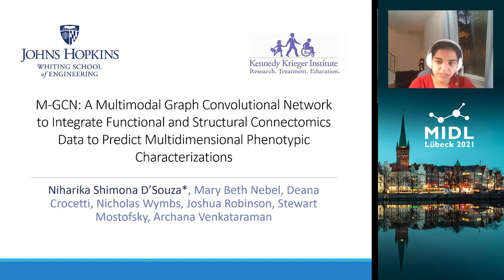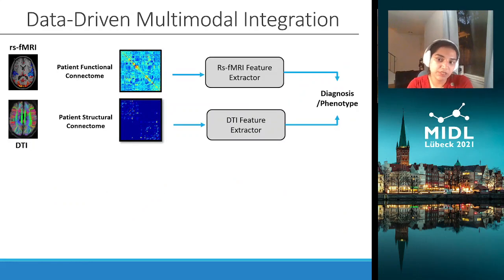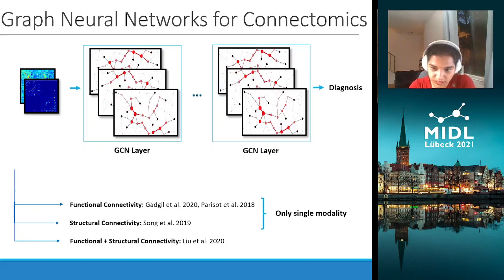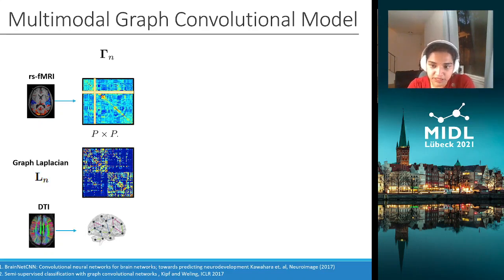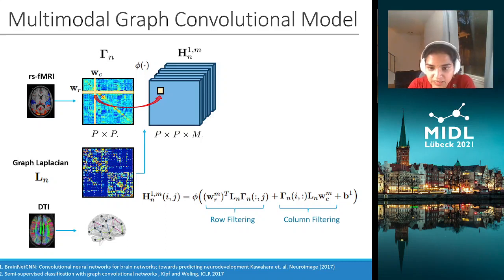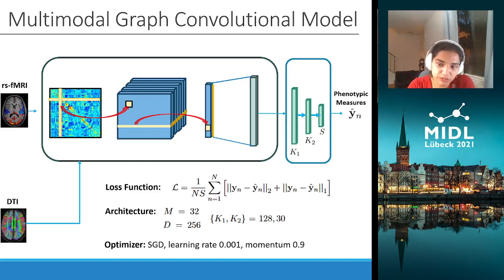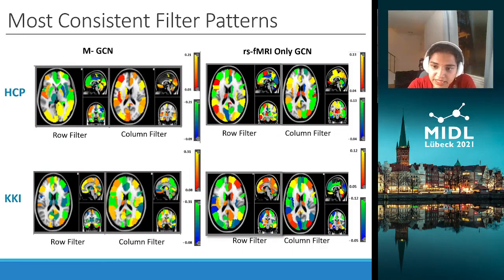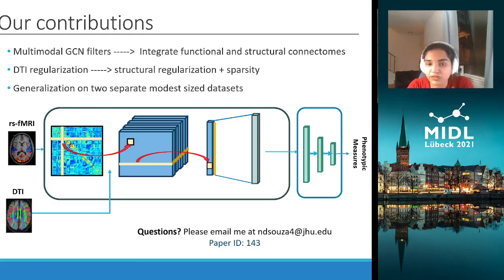MIDL 2021, L2, Dsouza et. al., Full Paper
L2 - M-GCN: A Multimodal Graph Convolutional Network to Integrate Functional and Structural Connectomics Data to Predict Multidimensional Phenotypic Characterizations

Niharika Shimona Dsouza, Mary Beth Nebel, Deana Crocetti, Joshua Robinson, Stewart Mostofsky, Archana Venkataraman

Abstract: We propose a multimodal graph convolutional network (M-GCN) that integrates resting-state fMRI connectivity and diffusion tensor imaging tractography to predict phenotypic measures. Our specialized M-GCN filters act topologically on the functional connectivity matrices, as guided by the subject-wise structural connectomes. The inclusion of structural information also acts as a regularizer and helps extract rich data embeddings that are predictive of clinical outcomes. We validate our framework on 275 healthy individuals from the Human Connectome Project and 57 individuals diagnosed with Autism Spectrum Disorder from an in-house data to predict cognitive measures and behavioral deficits respectively. We demonstrate that the M-GCN outperforms several state-of-the-art baselines in a five-fold cross validated setting and extracts predictive biomarkers from both healthy and autistic populations. Our framework thus provides the representational flexibility to exploit the complementary nature of structure and function and map this information to phenotypic measures in the presence of limited training data.